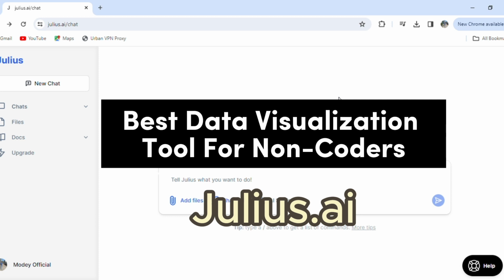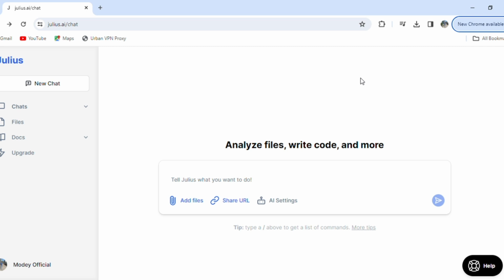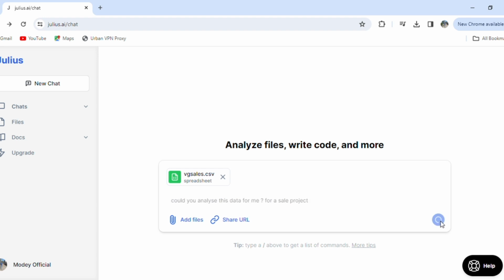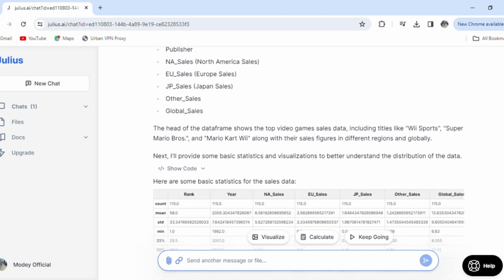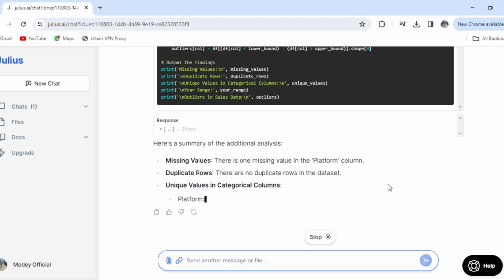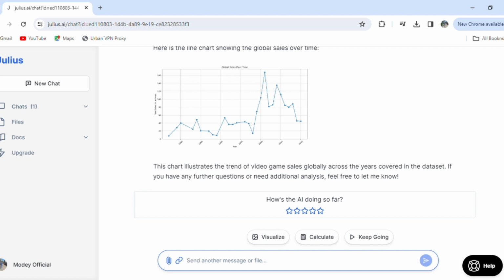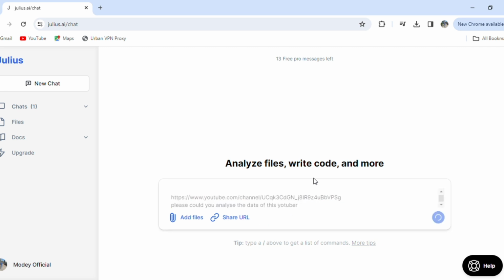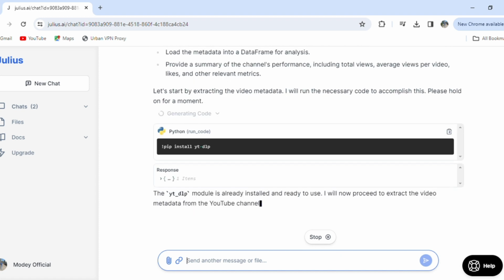Best Data Visualization Tool For Non-Coders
Julius.ai is truly revolutionary for anyone who needs data visualization for data science without having to write their own code in python of other programming languages. It even generates working code for you from scratch! It can also do your homework for you 😉